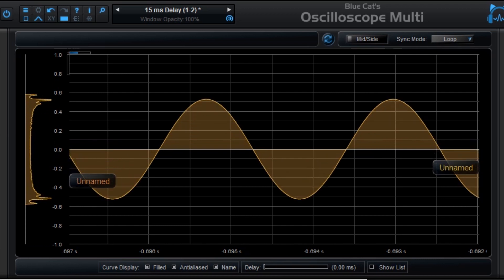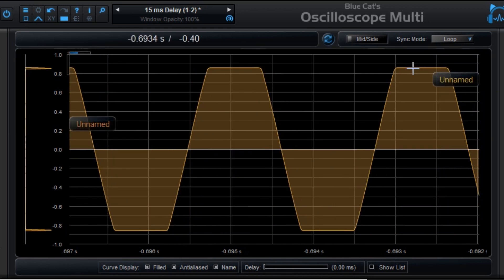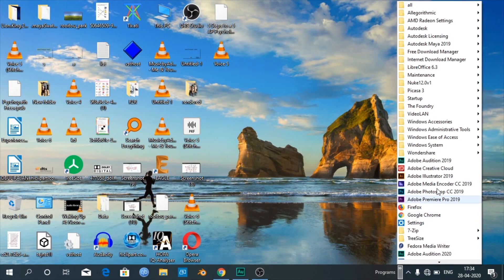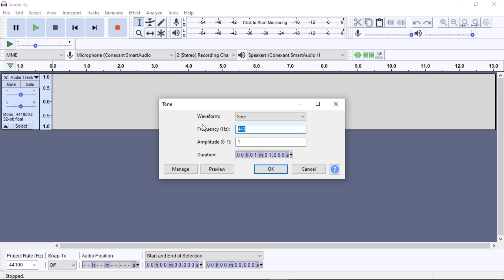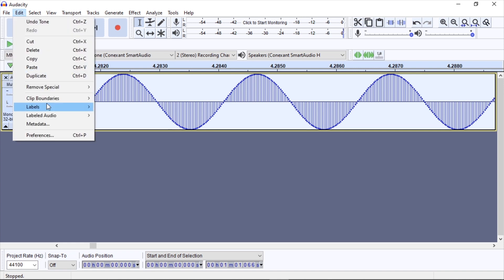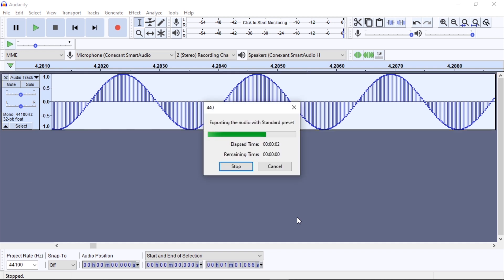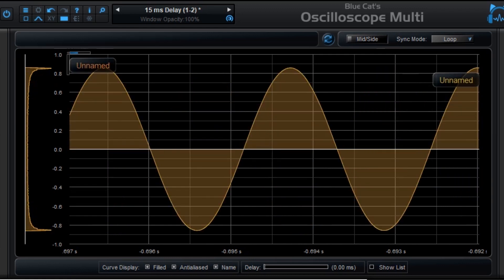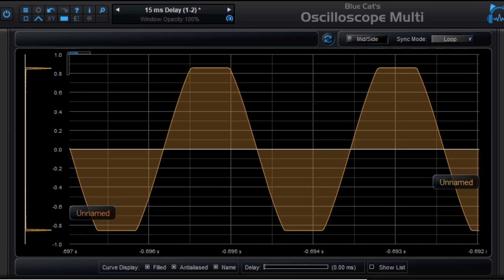STK4392 STEREO AMP POWER CHECK and Convert STK4392 Mono To Stereo fix noise & How to Check RMS Watts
how to Cheak RMS in ic
how to fix noise in stk ic
how to reduce gain